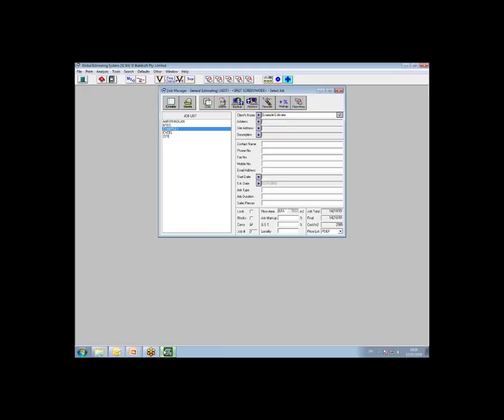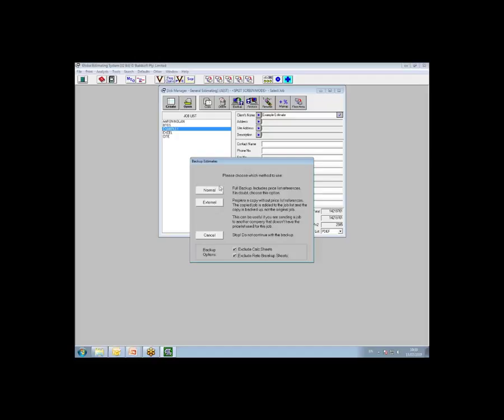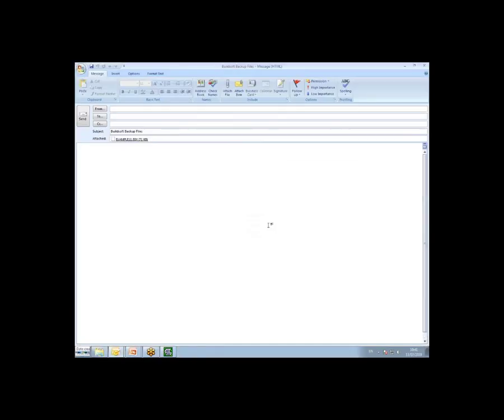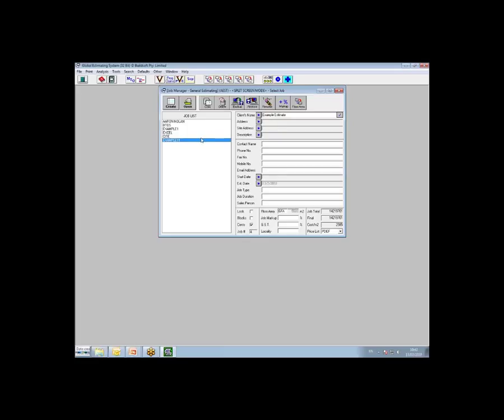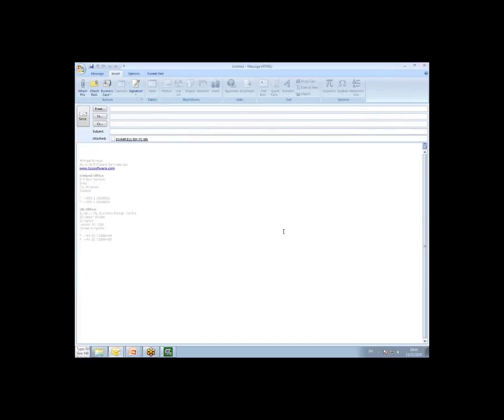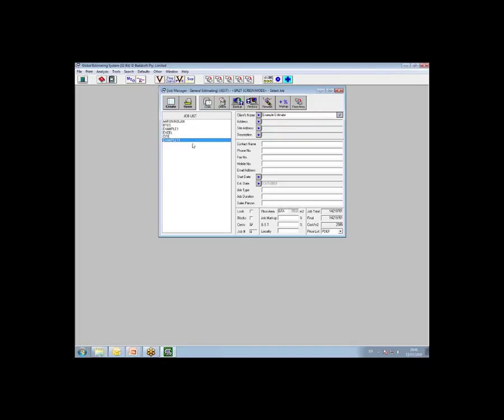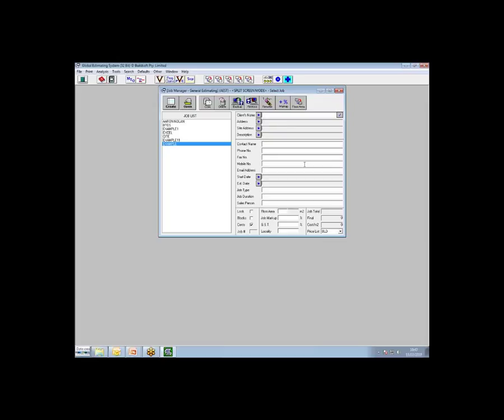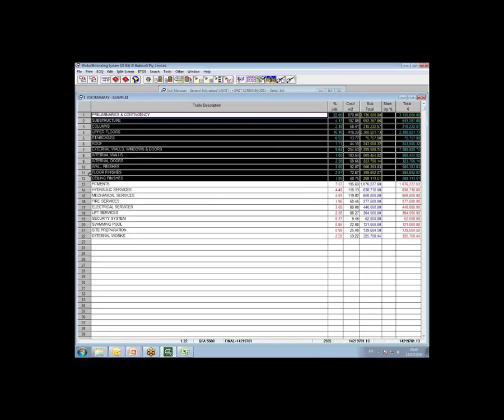Buildsoft Top Tips Webinar Part 1